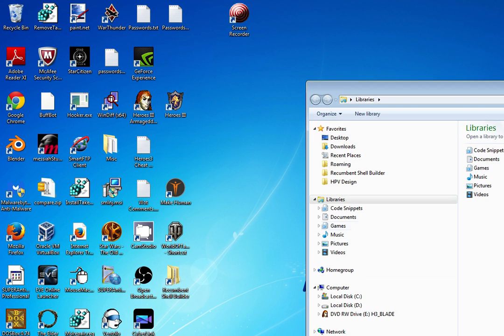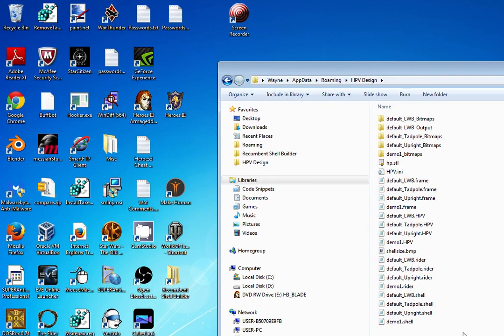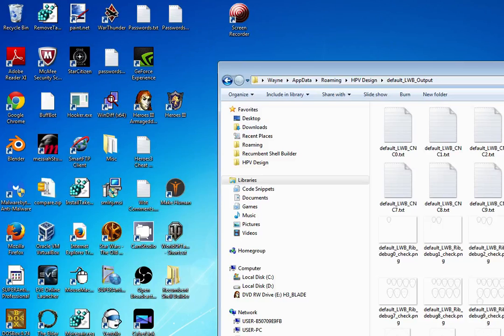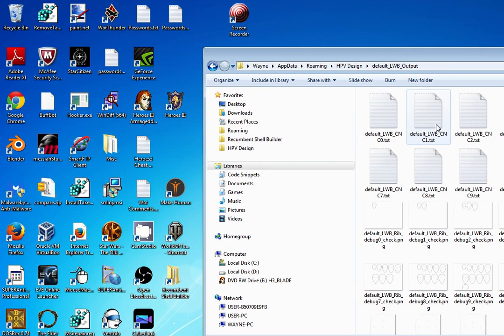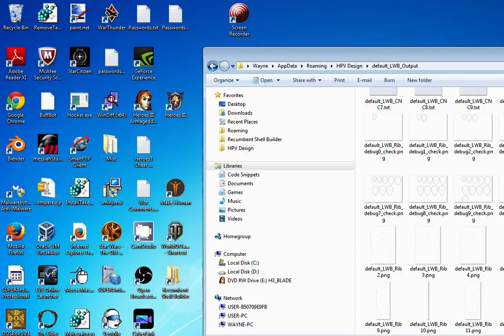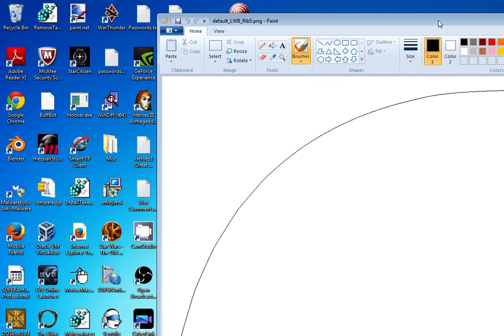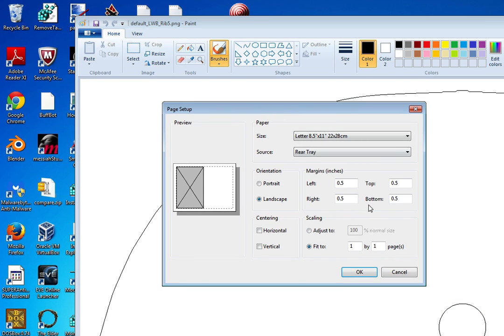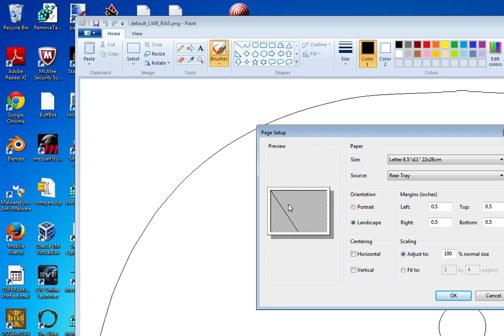Shookup Software Tutorials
Tutorials to describe how to use the HPV Shell Designer by Shookup Software.